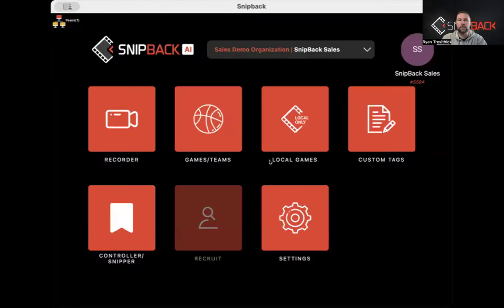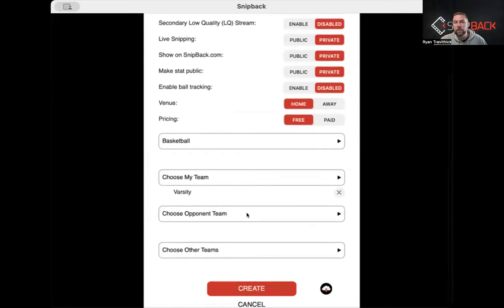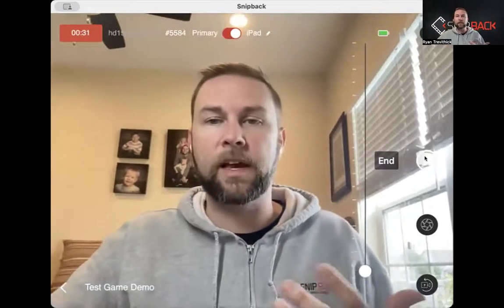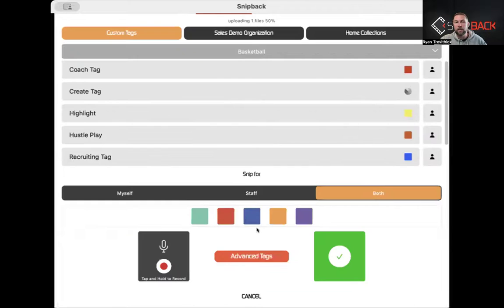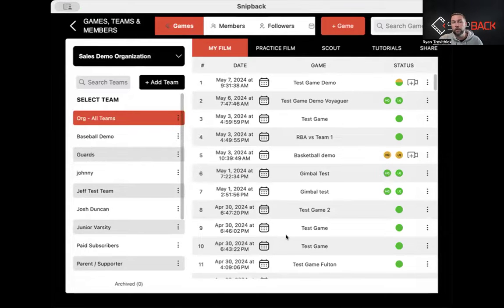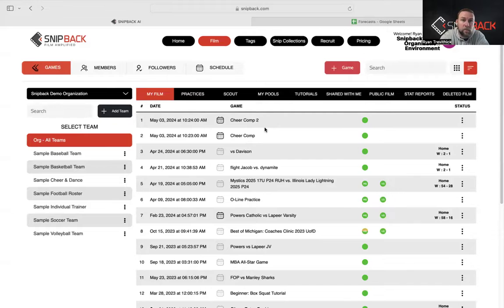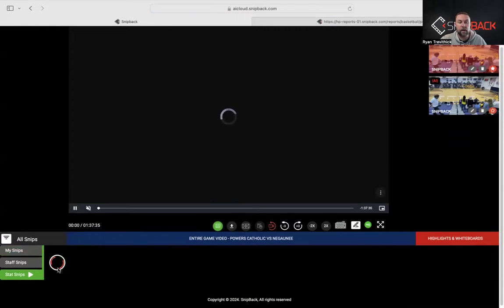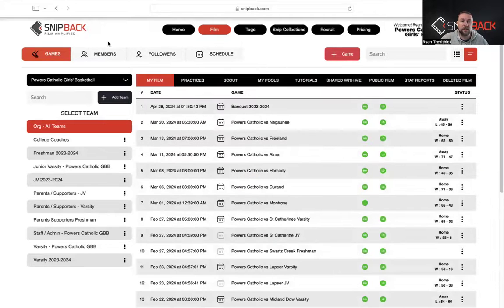SnipBack Full Tutorial - Capture, Utilize, Distribute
Coach Ryan gives a full tutorial on how to use SnipBack AI. The best app for clipping and breaking down film. Use SnipBack to build your mixtape, coach your teams, and more!